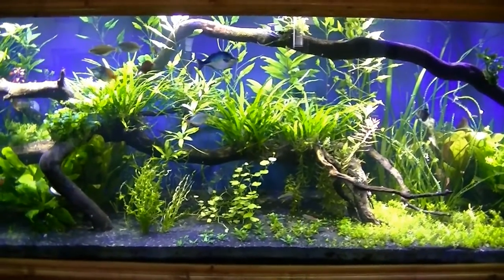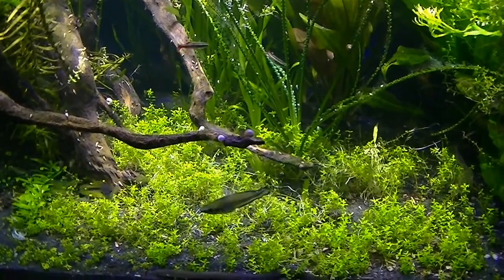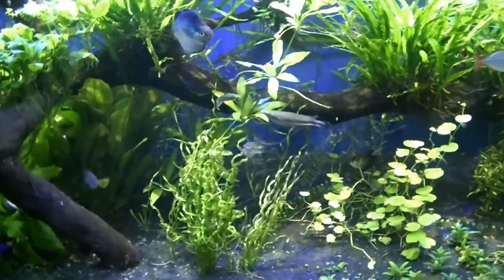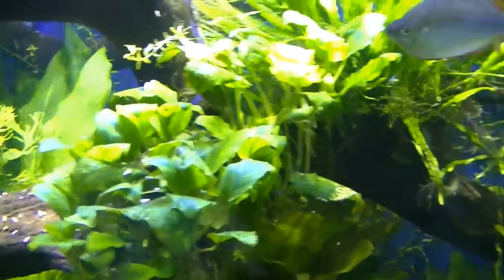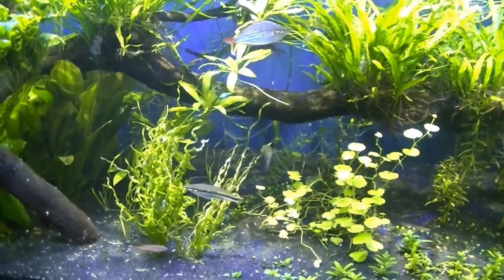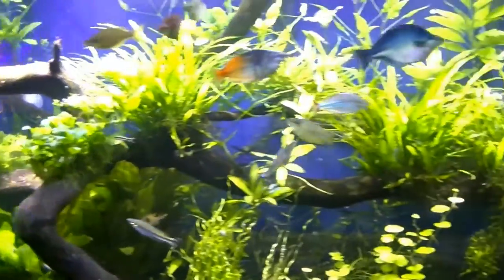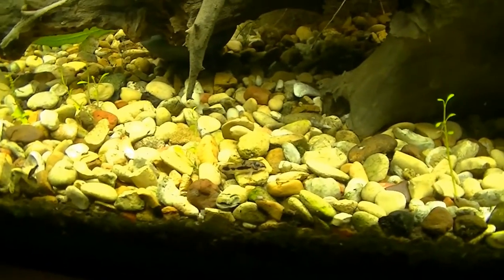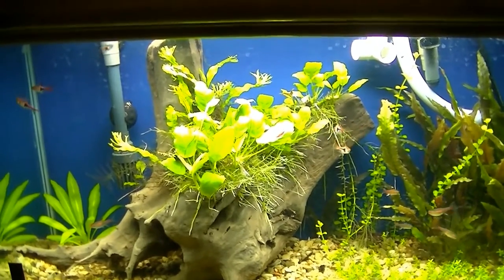First of the year tank updates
Did some water changes on the tank and it had been a few weeks since I last showed the tanks so here is a bit of an update.

Fish Types: Cherry Shrimp, Neocaridina Heteropoda var. Red, Dwarf rasbora, Boraras maculates, Glowlight tetra, Glolight, Hemigrammus erythrozonus, Neon Tetra, Paracheirodon innesi, Oto Cat, otocinclus, Pygmy Cory, Corydoras pygmaeus, Rabbit Snail, Tylomelania gemmifera, Stone Catfish, Hara jerdoni, Tracked Nerite Snail, Neritina natalensis sp. "Tracked", Zebra Nerite Snail, Neritina natalensis sp. "Zebra", Amano Shrimp, Caridina multidentata, Angelfish, Pterophyllum scalare, Australian Rainbow, Murray River rainbow, Melanotaenia fluviatilis, Bamboo Shrimp, Atyopsis moluccensis, Black Skirt Tetra, Boeseman's Rainbowfish, Melanotaenia Boesemani, Dwarf Neon Rainbowfish, Melanotaenia Praecox, Emperor Tetra, Rainbow Tetra, Nematobrycon Palmeri, Forktail Blue-eye, Forktail Rainbow, Pseudomugil furcatus, German Blue Ram,  Mikrogeophagus ramirezi, Madagascan Rainbow, Bedotia gaeyi, Malaysian Trumpet Snail, Trumpet Snail, Melanoides tuberculata, Millennium Rainbowfish, Tami River rainbowfish, Glossolepis pseudoincisus, Oto Cat, otocinclus, Peacock goby, Peacock Gudgeon, Tateurndina ocellicauda, Rope fish, Reed fish, Erpetoichthys calabaricus, Turquoise Rainbow, Lake Kutubu Rainbowfish, Melanotaenia lacustris, White Cloud, White Cloud Mountain Minnow, Tanichthys albonubes,

Plant Types: Amazon Sword, Echinodorus berteroi, Anubias Nana, Anubias barteri var. nana, Bronze Crypt, Crypt, Cryptocoryne wendtii 'Red', Creeping Charlie, Micromeria brownie, Flame Moss, Asian Flame Moss, Taxiphyllum sp. 'Flame', Glosso, Glossostigma elatinoides, Ludwigia Repens, Pearl Weed, Hemianthus micranthemoides, Red Tiger Lotus Lily, Red Lily, Nymphaea lotus 'Red', Staurogyne repens,  Ammannia Gracilis, Anubias Nana, Anubias barteri var. nana, Blue Hygro, Hygrophila corymbosa stricta, Brazilian Pennywort, Hydrocotyle leucocephala, Compact Hygro, Hygrophila corymbosa compacta, Corkscrew Val, Vallisneria spiralis tortissima, Crinum calamistratum, Dwarf Four Leaf Clover, Marsilea hirsute, Giant Hygro, Temple Hygro, Hygrophila corymbosa, Java Fern, Java Moss, Microsorum pteropus, Windelov Java Fern, Lace Fern, Microsorum pteropus var windelov, Kleiner Bar Sword, Echinodorus 'Kleiner Bar', Hygrophila pinnatifida, Ludwigia repens, Narrow Leaf Java Fern, Microsorum pteropus Narrow, Pearl Weed, Hemianthus micranthemoides, Staurogyne repens, Nesaea Sp Red, Ammannia praetermissa, Red Wendtii Crypt, Cryptocoryne wendtii 'red', Rotala indica, Rotala Rotundifolia, Vesuvius Swards, Echinodorus angustifolia 'Vesuvius',